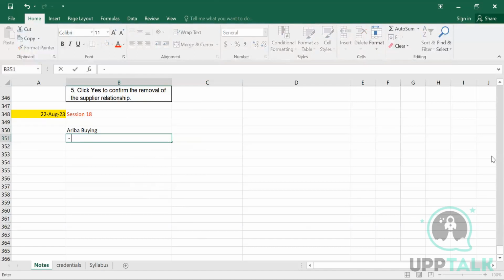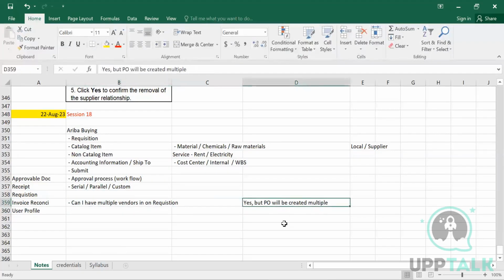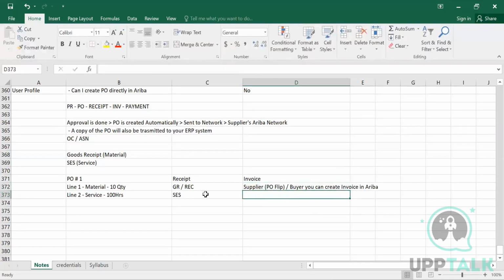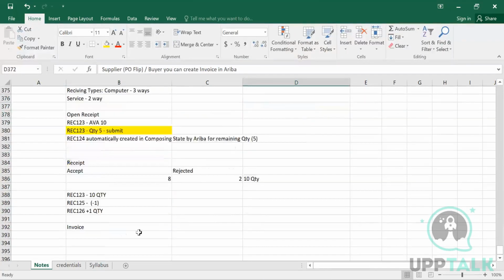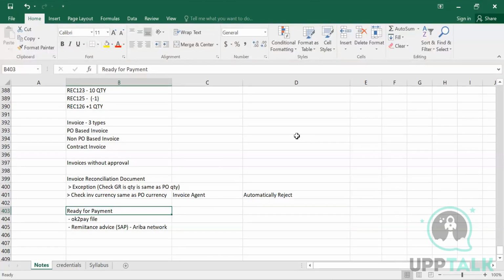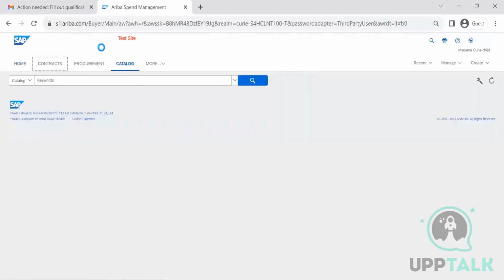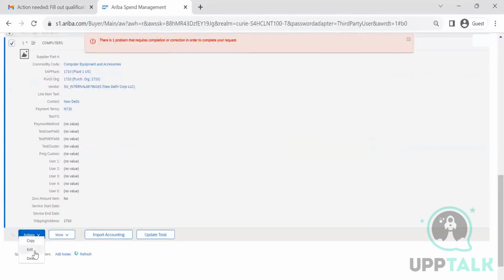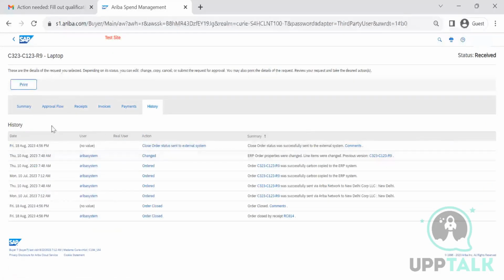Ariba Buying | Learn SAP Ariba Online | SAP Ariba Course | SAP Ariba Training | Upptalk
In this video, you will learn about the Ariba Buying.